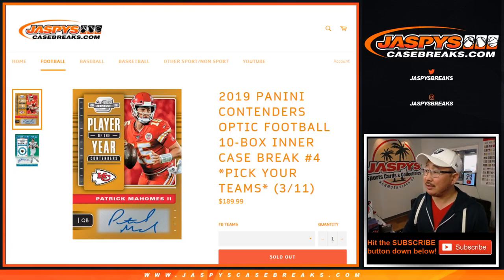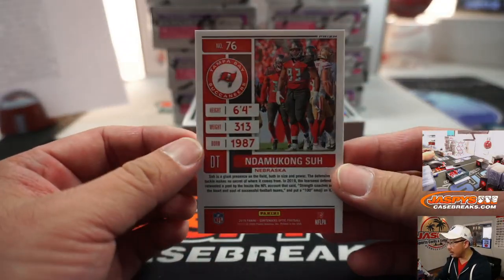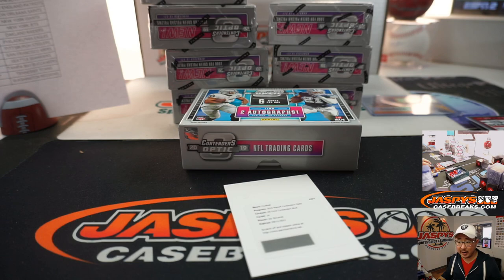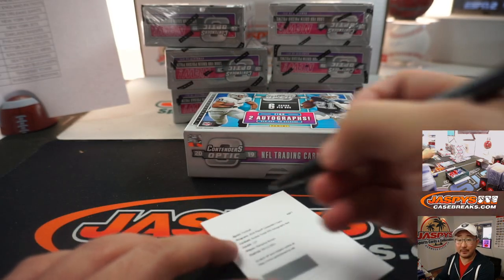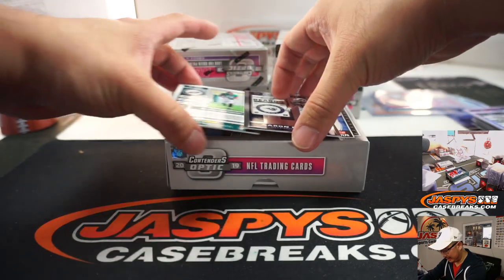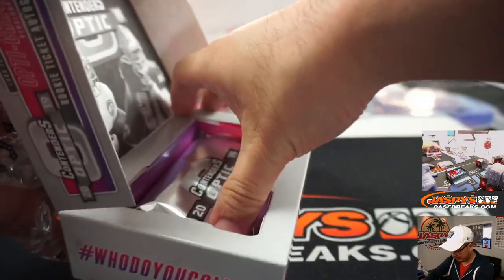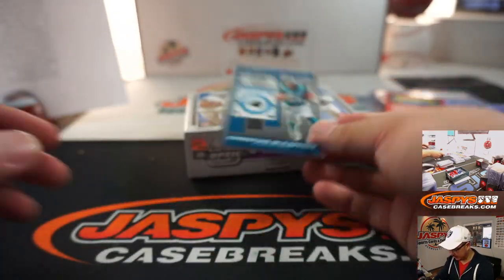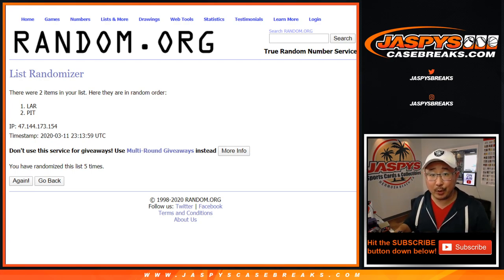W, 03.11.20 || 10Box (Inner) PYT #4 || 2019 Panini Contenders+Optic Football (NFL)